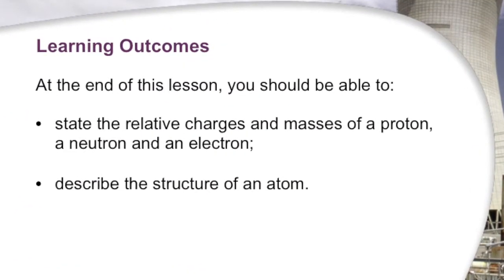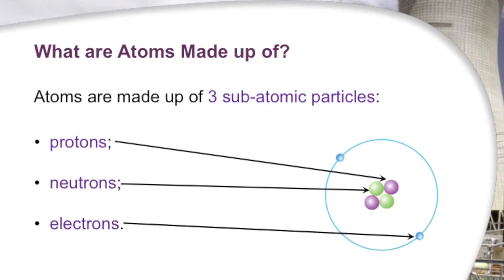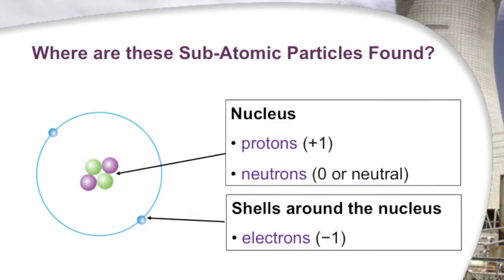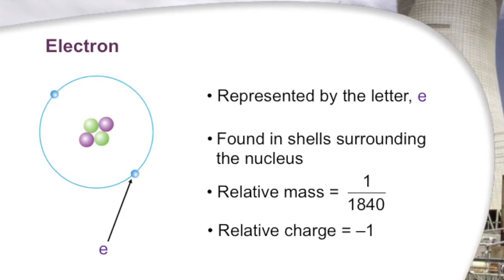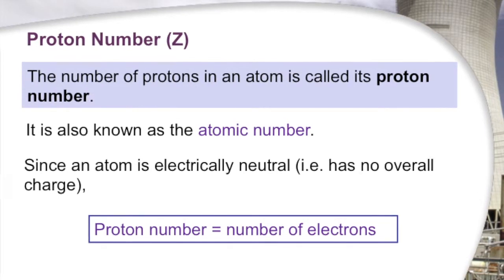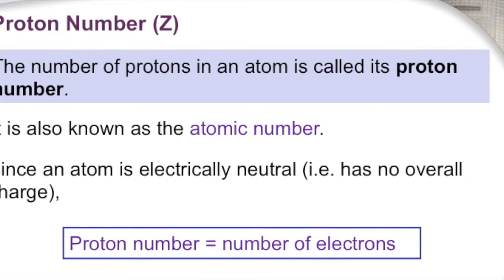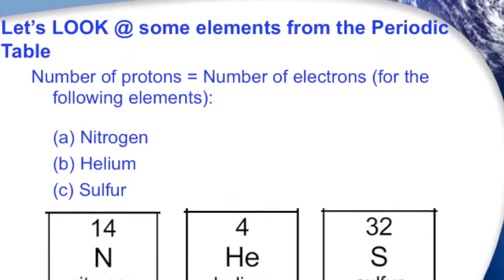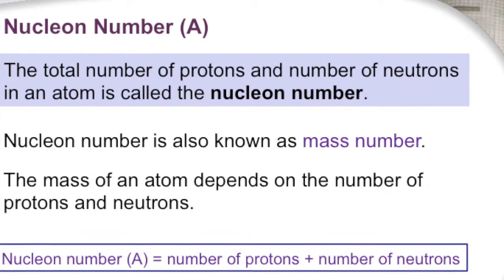Atomic Structure Lesson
This video is about Atomic Structure Lesson